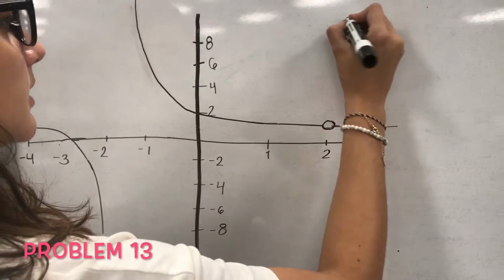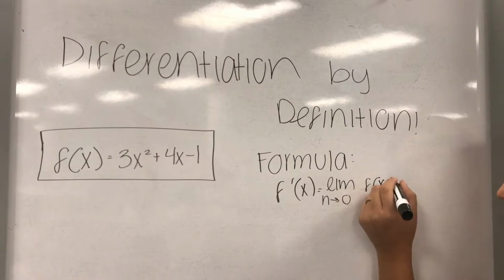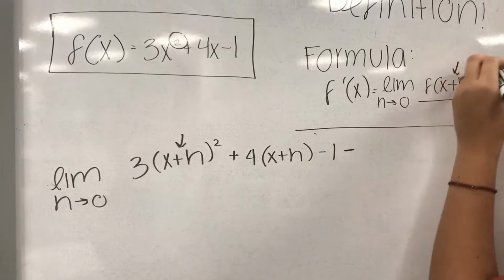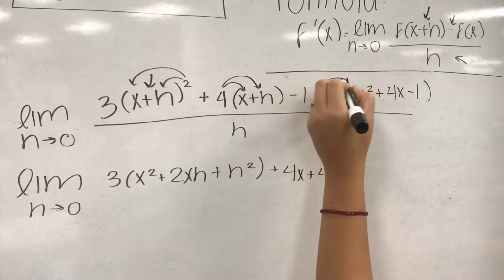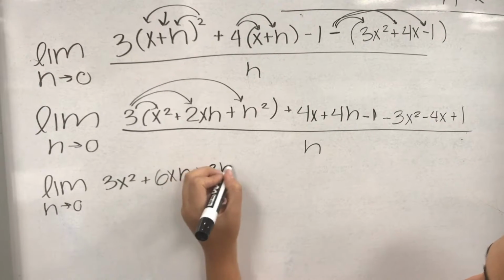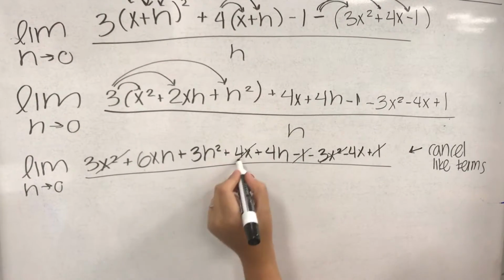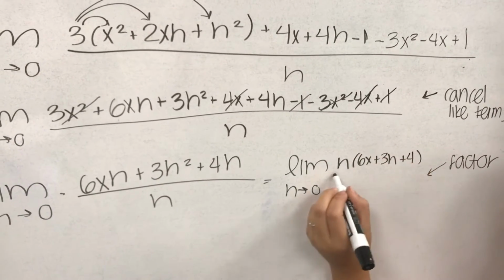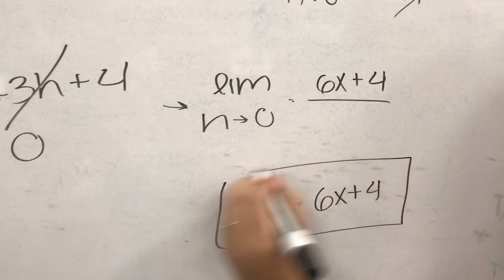Math Project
1rst Parcial Project
Andrea Hinojosa A01194821
Andrea Fuentes A01194936
Susana Garza A01194921